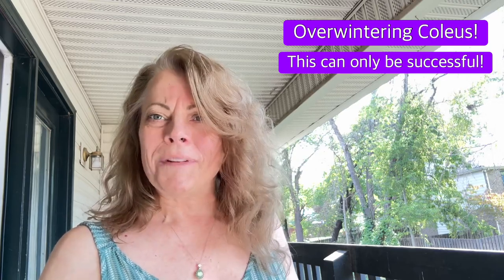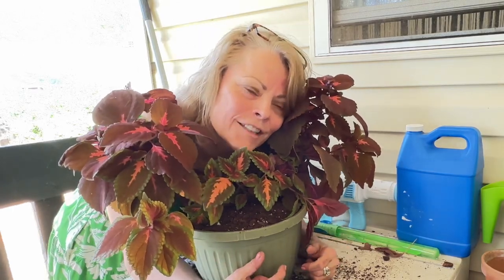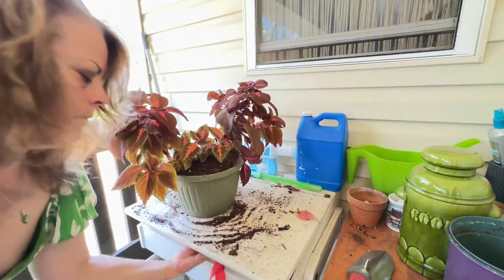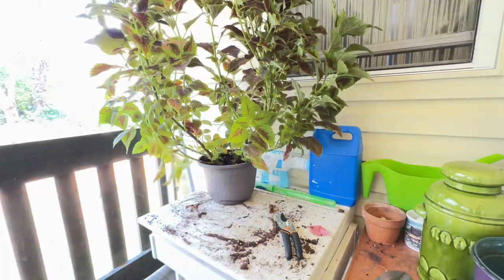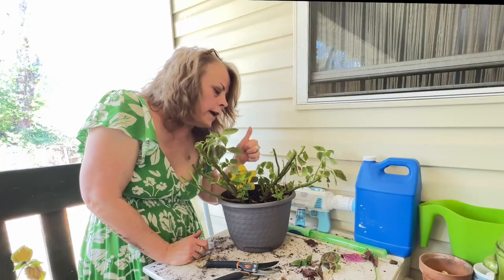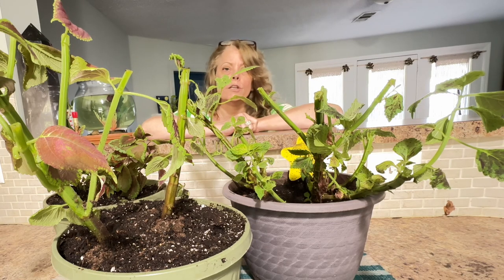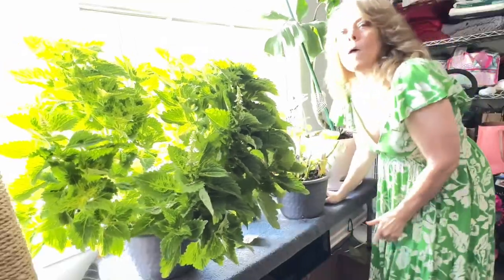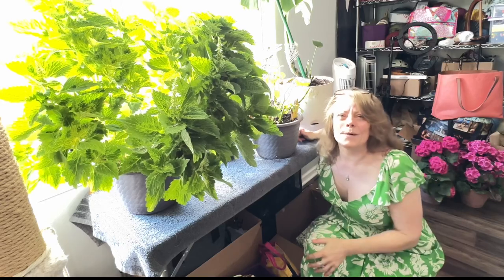How I Overwinter Coleus Plants, EASY! 9/21/2024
How I Overwinter Coleus  Plants, EASY!  Zone 7 a-b - 9/21/2024

Hello everyone!

My garden is experiencing a long drought this summer and it's rather upsetting to witness.  But I knew when I started this garden that this would be it's challenge and it's been just that.  So I'm going to bypass it this time and focus on my coleus.

My container coleus garden did outstanding this year!  A few of my plants are ready for a cut back, so I thought this would be a great time to clean them up and bring them indoors to overwinter.  I've never overwintered coleus before, so this is an experiment for me ... one I feel I cannot lose!

Join me as I bring them in, repot two plants, hard cut three of the four plants, and get them settled into their new home until next year.

I know to some that I may be jumping the gun, but I'm getting impatient to clean up for the fall.  My lantanas are still strong and blooming as well as my jalapeno plants.  For that I'm happy!

0:00 Intro
0:24 Repotting
1:03 Cutting Back
2:42 Watering and Draining
3:00 Settling into their Winter Home
4:22 Conclusion

Container Gardens
Coleus Care
Coleus Garden
Overwintering Annuals
Nashville Garden